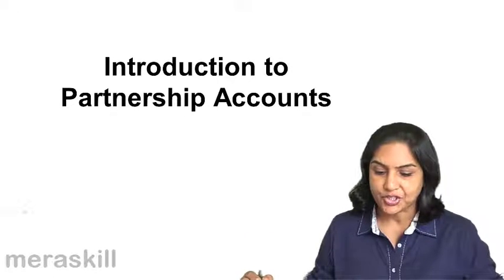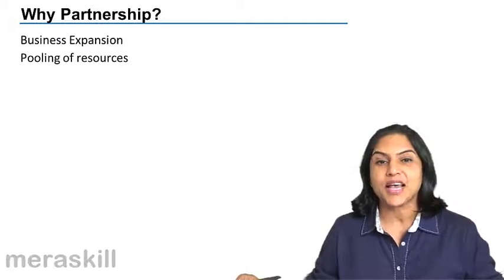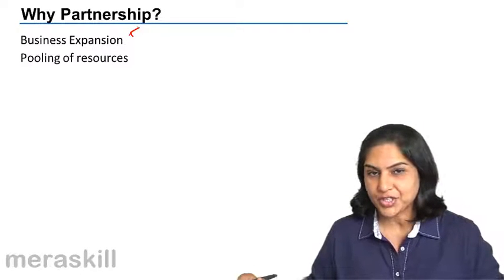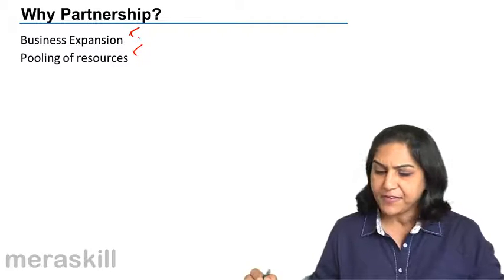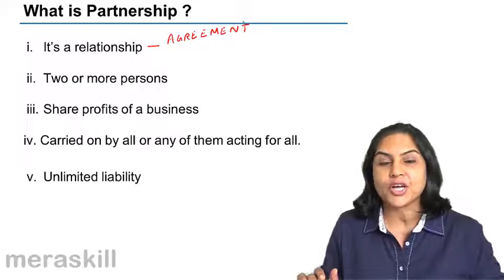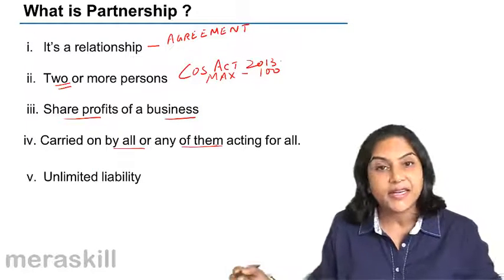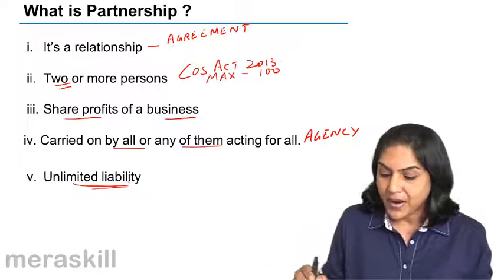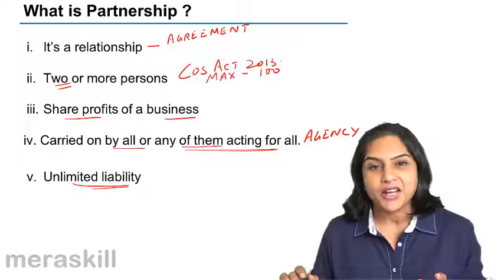Why do we have Partnership | Profit & Loss Appropriation | Goodwill | CA CPT | CS & CMA Foundation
Why do we have Partnership, Learn Partnership Accounts for Free. We have covered Introduction to Partnership, Profit & Loss Appropriation Accounts, Profit Sharing Ratio and Goodwill Calculation.